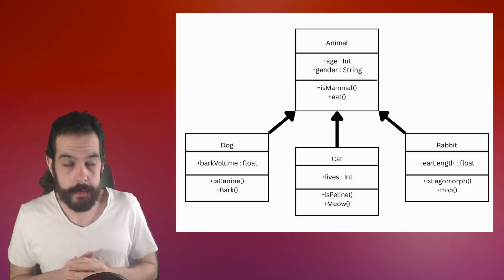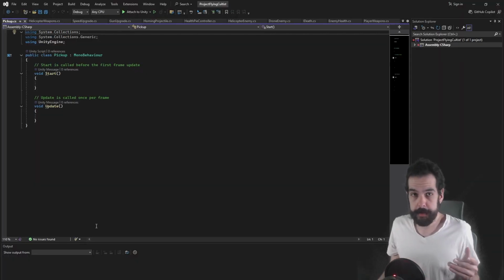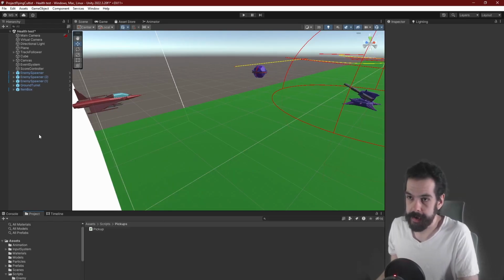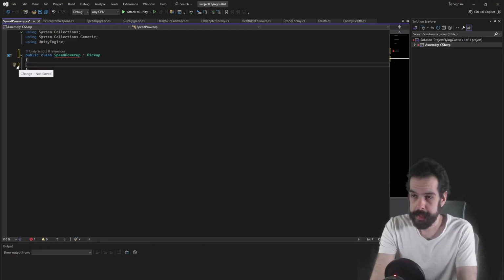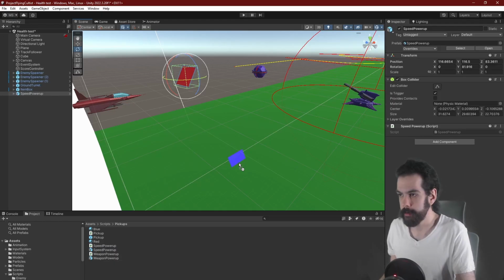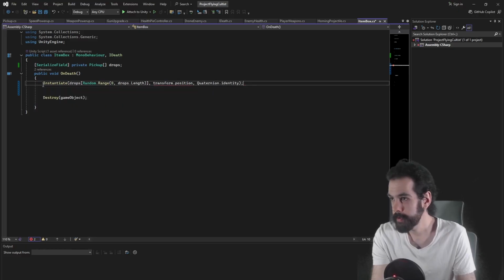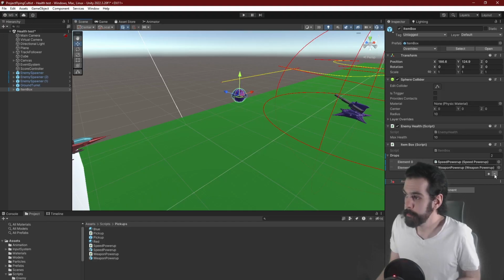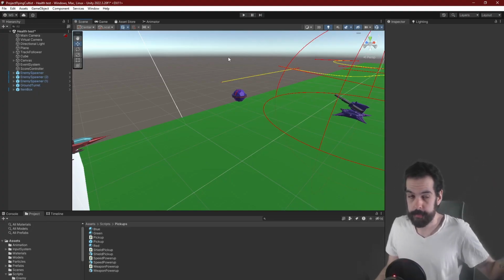Learn Inheritance and build an item drop system in Unity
Hi there, I hope you are having a great day. Today in this video I am going to be telling you about inheritance, one of the princables of object orientated programming. We are then going to build a system to easily create dropable pick ups while repeating minimal code using inheritance and an abstract class.

Music as it appears
Land of the dwarves - old school runescape
On the Shore - old school runescape

Chapters:
0:00 - Intro
0:29 - What is Inheritance
1:15 - Pickup Abstract Class
2:45 - Creating a base prefab
3:17 - Create SpeedPowerup
4:12 - Create WeaponPowerup
4:48 - Test colliding with Powerups
5:09 - Programming the Item Box
6:02 - Testing Item Dropping
7:05 - Create ShieldPowerup
8:11 - Outro